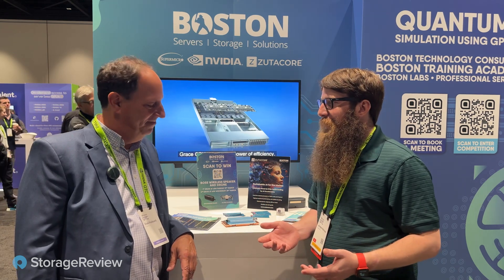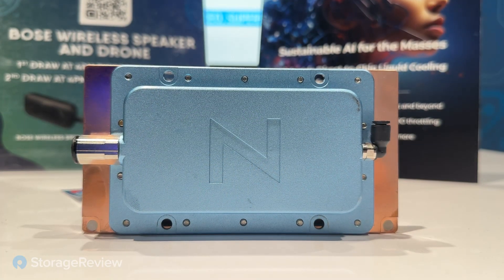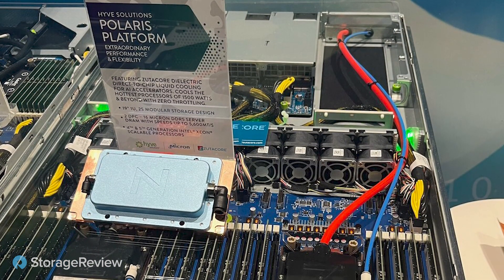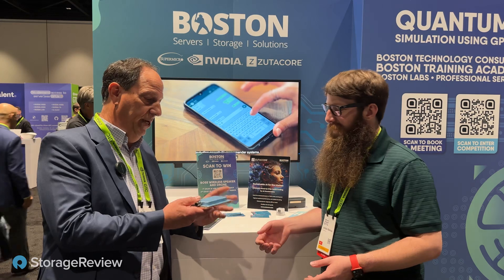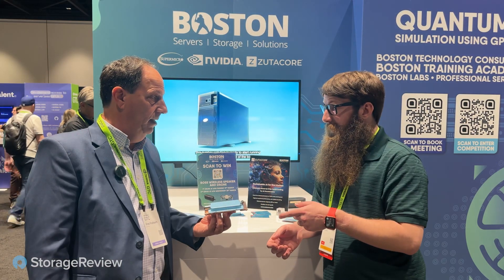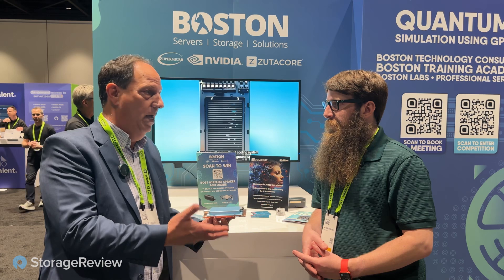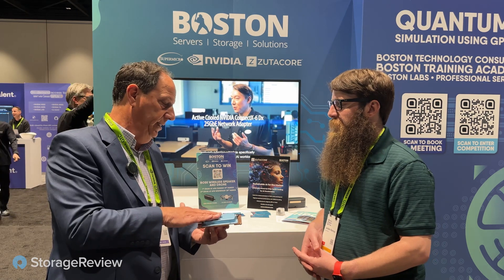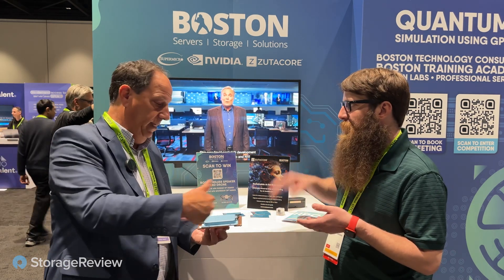Boiling a GPU to Cool it! ZutaCore DIRECT-TO-CHIP Liquid Cooling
Out at GTC 24, one of the fun spots to visit was the Boston Limited booth, one of the UK's premier system integrators. They had their partner featured, ZutaCore, who does phase change Direct-To-Chip cooling. In this video Jordan interviews Erez Freibach, the Co-Founder, CEO and Chairman of Zuta-Core.